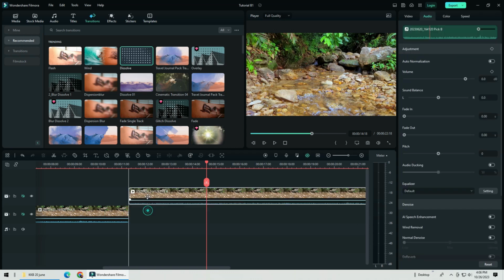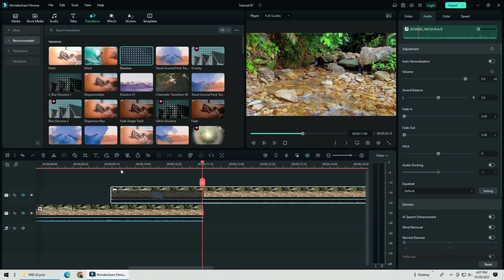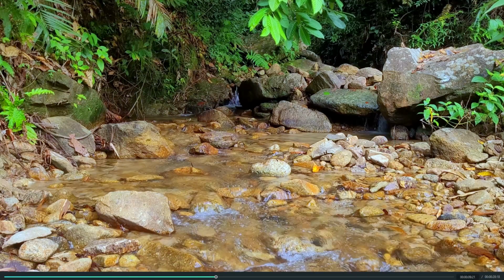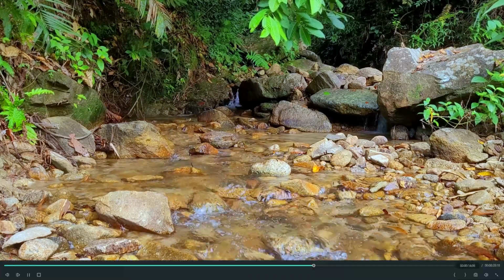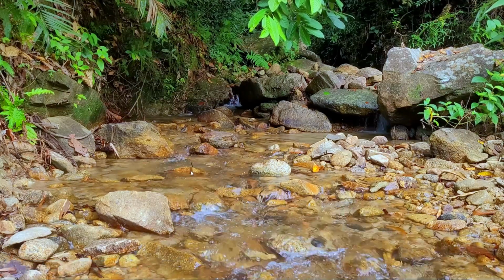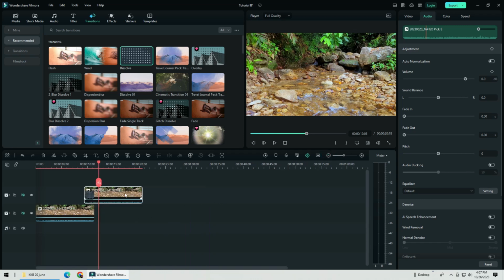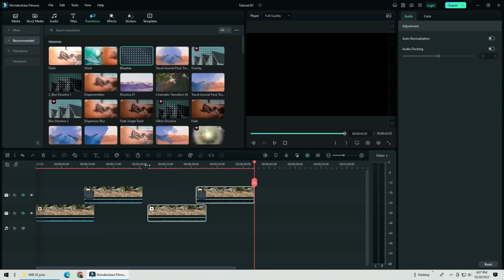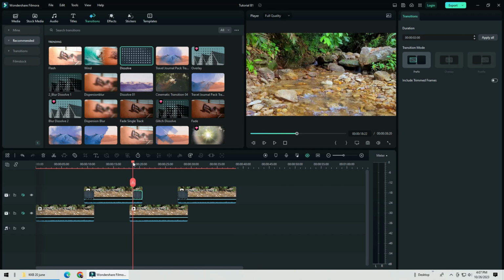How to loop video | Looping continuous video of river or running water with Filmora 12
In this episode I will take you through, how to loop a continuous video for river or pretty any video that you wish, be it 1 hour or 10 hours looping.

Welcome to my comprehensive video editing tutorial, where I will take you on an exciting journey into the world of video editing! Whether you're a beginner looking to enhance your editing skills or an aspiring professional seeking to sharpen your craft, this tutorial is perfect for you. In this step-by-step guide, we will cover the fundamentals of video editing using Filmora 12. From importing your footage and organizing your project to adding effects and exporting the final masterpiece, we've got you covered.

I'll also share some valuable tips and tricks to take your editing skills to the next level. Learn how to color grade like a pro, add motion graphics and text overlays, and even incorporate sound design techniques to elevate the overall quality of your videos. No matter your skill level or the type of content you create, this tutorial is designed to empower you with the knowledge and tools needed to bring your videos to life. So grab your popcorn and get ready to become a video editing maestro! Let's embark on this creative journey together — we can't wait to see the incredible videos you'll create!

Please let me know what other videos you would like to experience in the comments section.